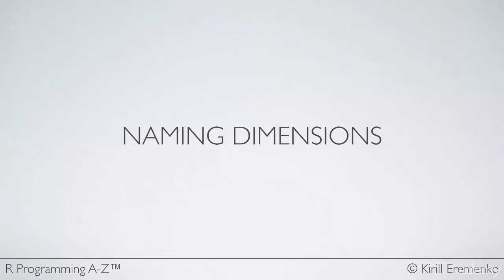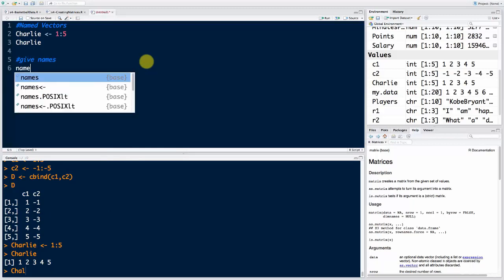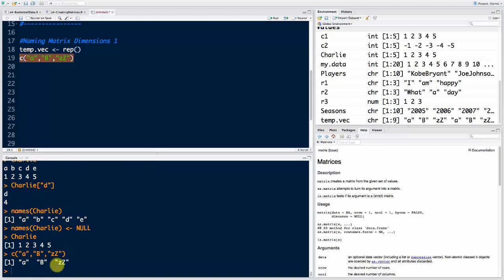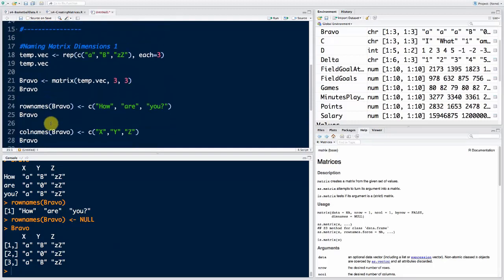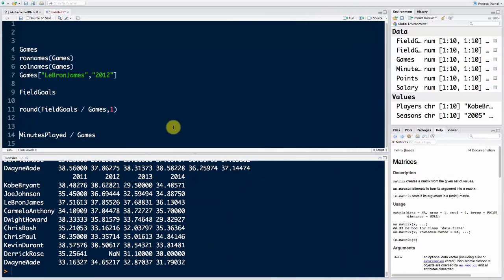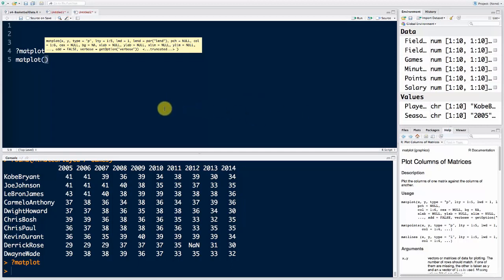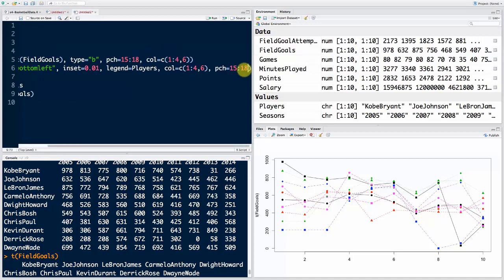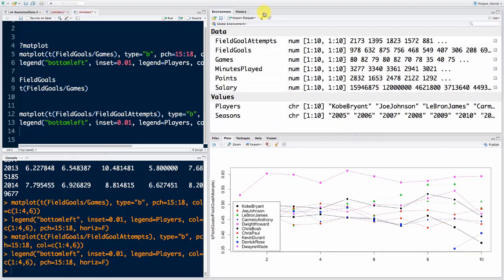r tutorial - r tutorial for beginners - r programming - r programming for beginners - Class 9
my first tutorial of our so in this I will tell you like how to install Arvid Studio and what is our programming and likewise I will upload many more videos with our programming as a complete course so the first thing that I would like to tell you is basic of r programming like what is r like wise it is written their friends are is so very cool and a very famous language and it is developed by mr. rose yaki and robot gentleman in late august 1993 friends we are it's a very different type of language it is basically used for statical operations such as data science data mining data analysis and too many more friends are is the language which give you such a flexibility to play with data to analyze it to plot it to convert it into a easy algorithm and many move so in this tutorial...